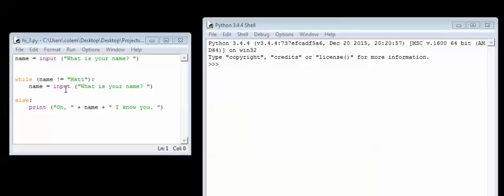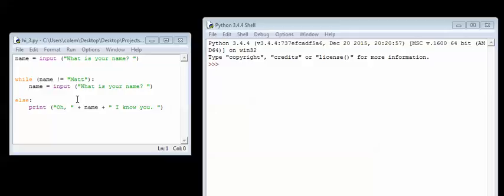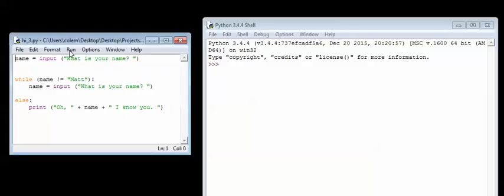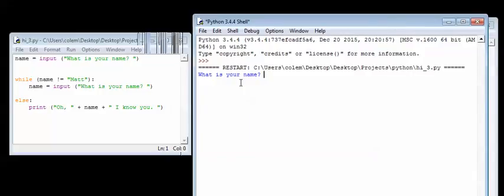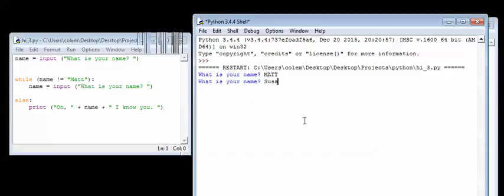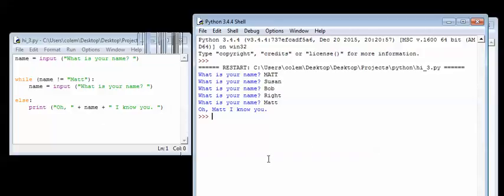The Python program HI version 3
In this Python program, I show you how the While loop is used.